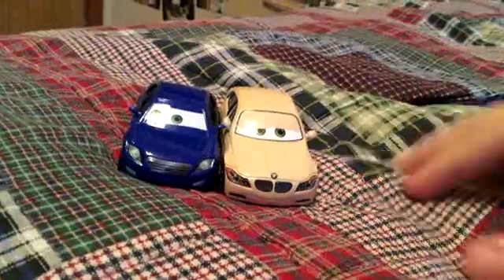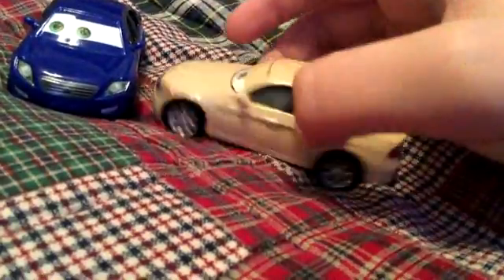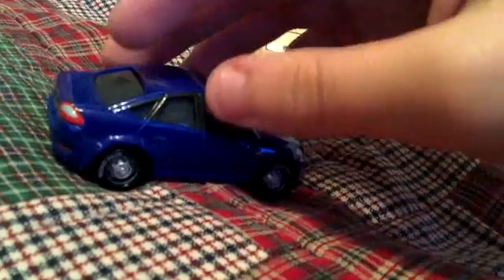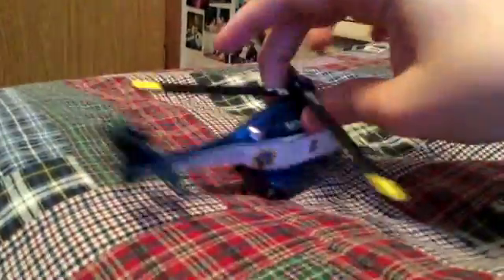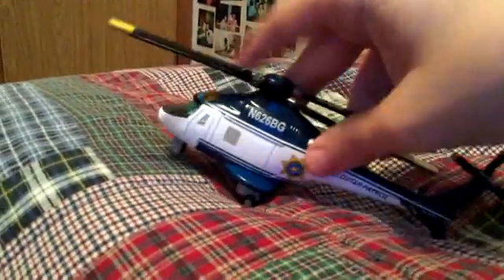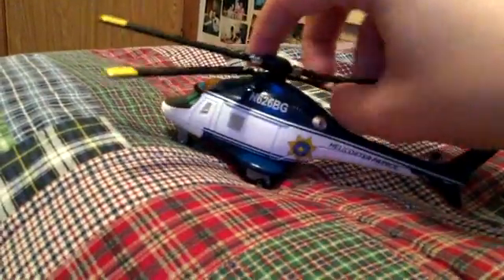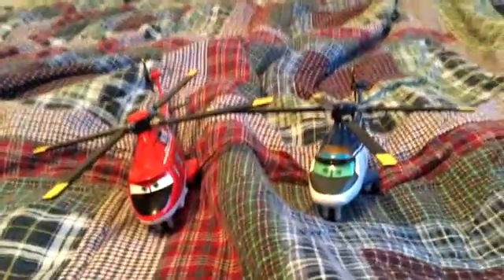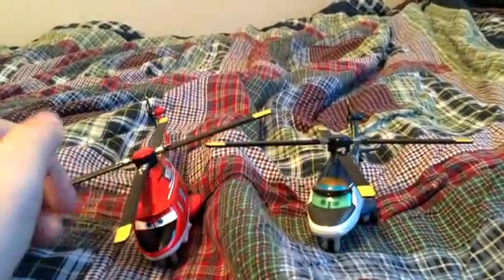cars 2 palace chaos scott mortise manny rodrigez blazzin blade ranger